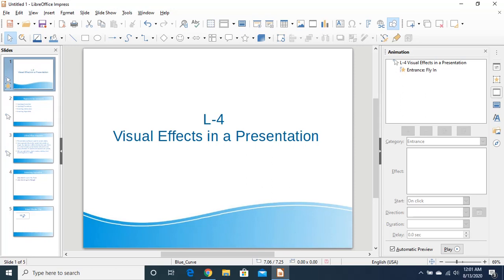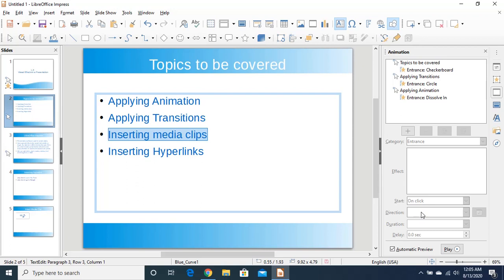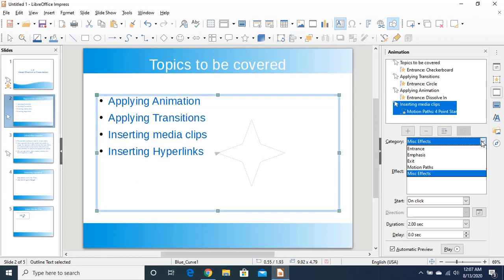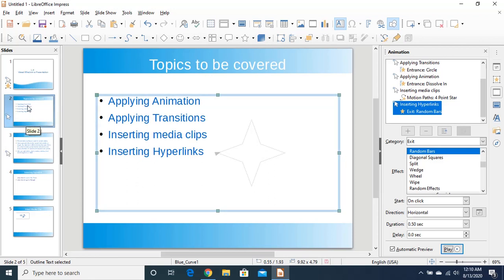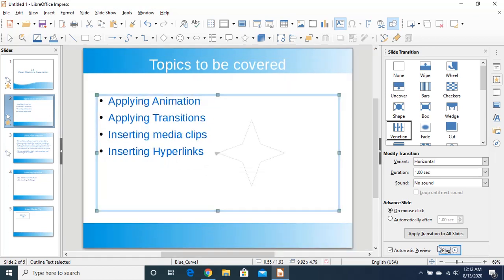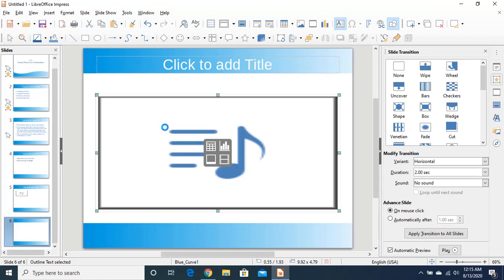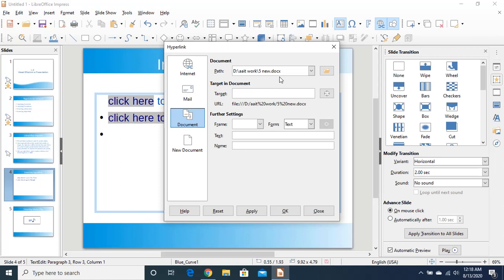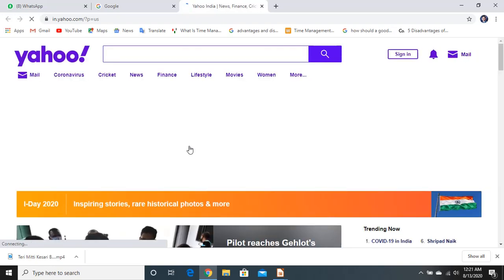Comp VI L 4 Visual Effects in Presentation